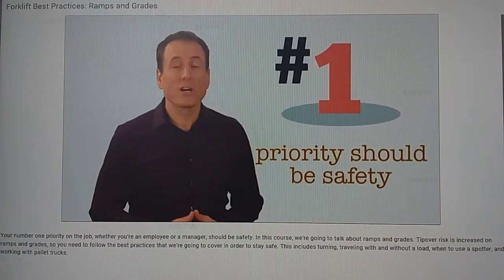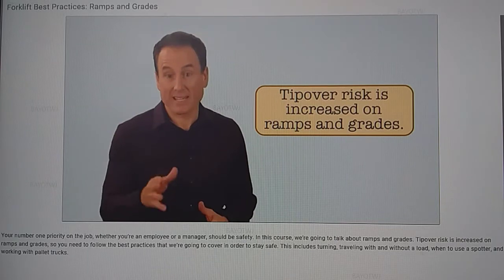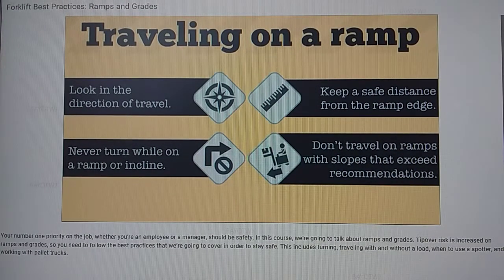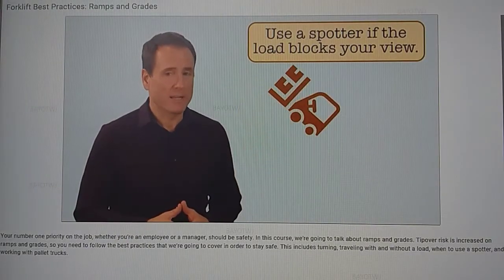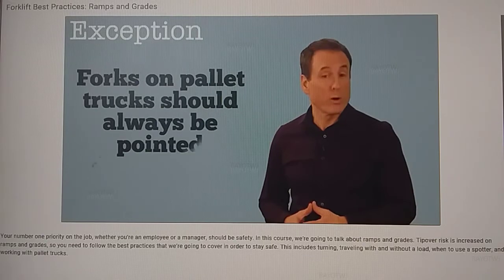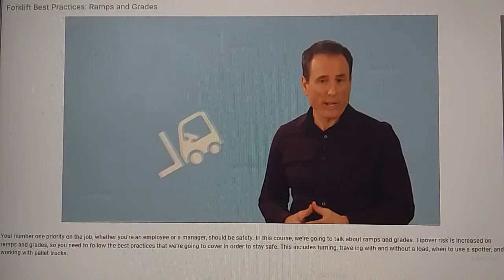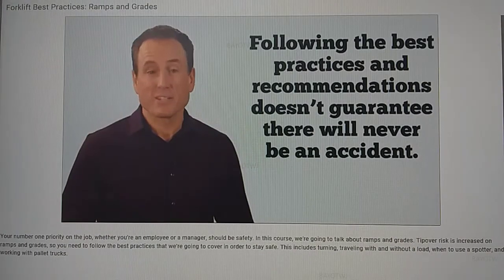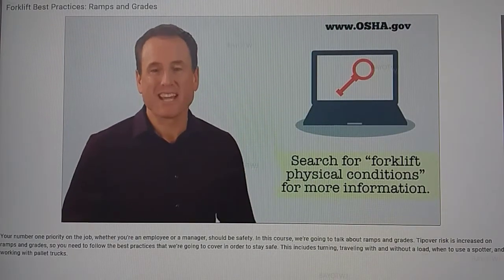Forklift best practice on Ramp and Grades. Safety oshsa.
all my intent has no any harm to the public pure entertainment and learning. Ctto: Specific precautions are required when driving forklifts on ramps with grades over 10%. Loaded forklifts must be driven with the load pointed up the ramp (good standard practice is to ALWAYS drive with the load pointed up the ramp or slope).